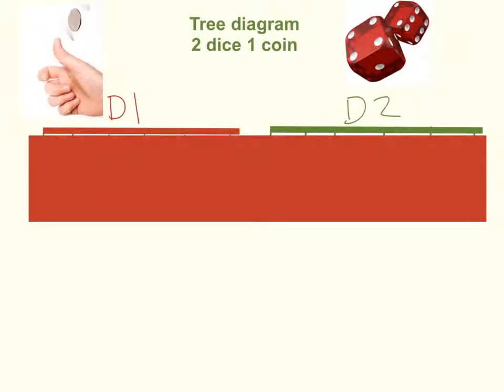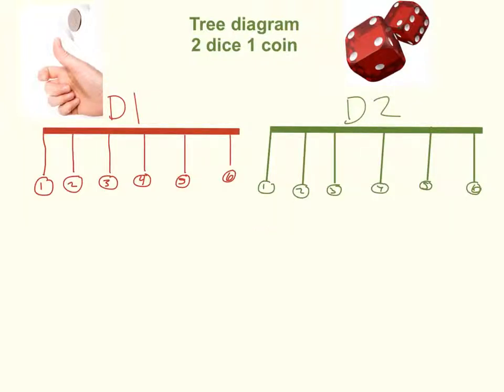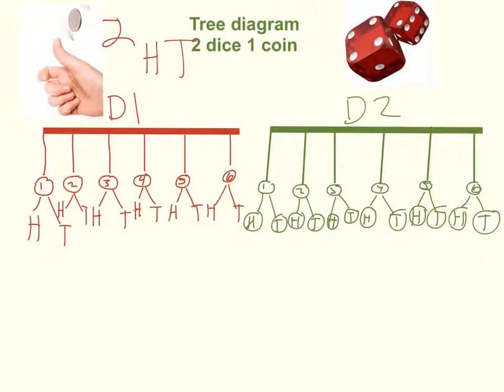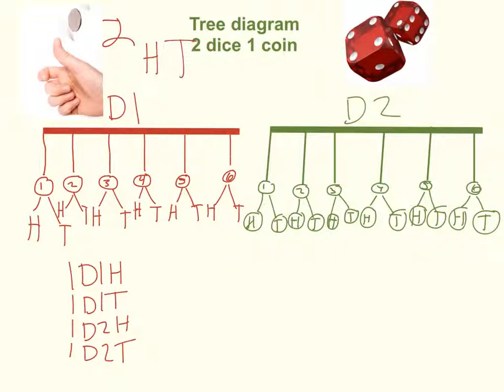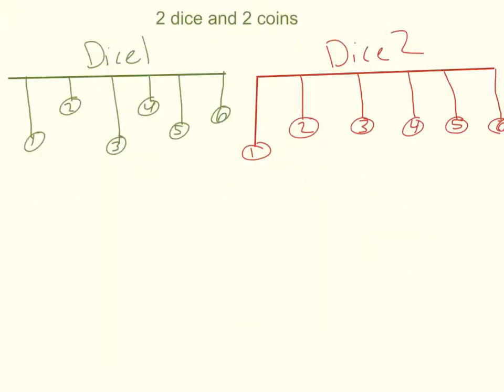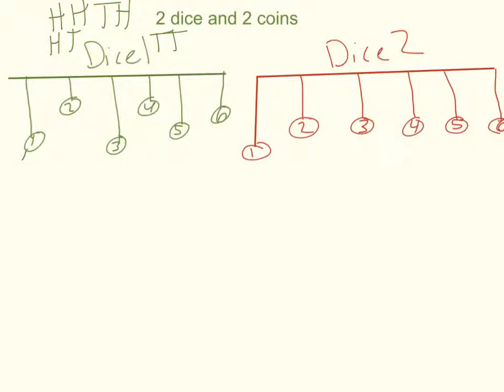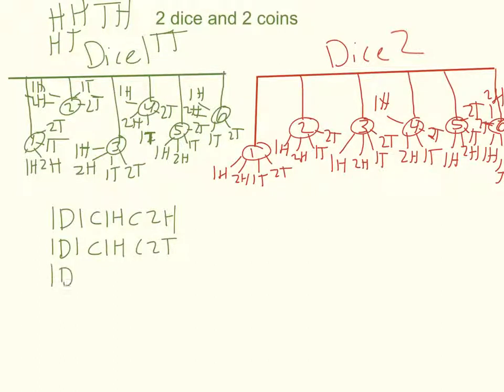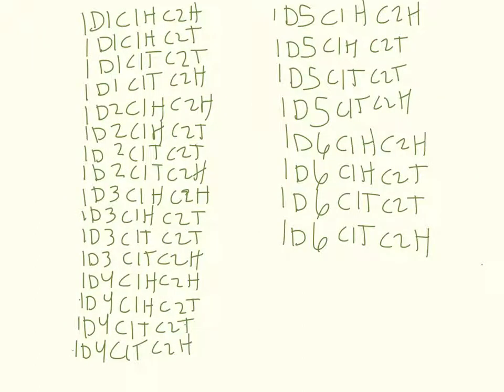tree diagram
This video provides a very simple explanation on how to make a tree diagram using coins and dice.